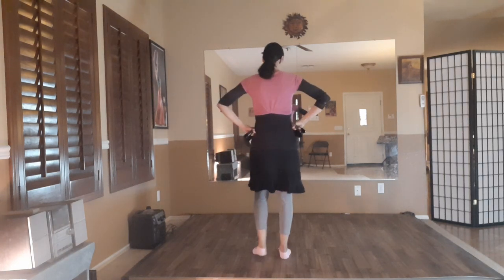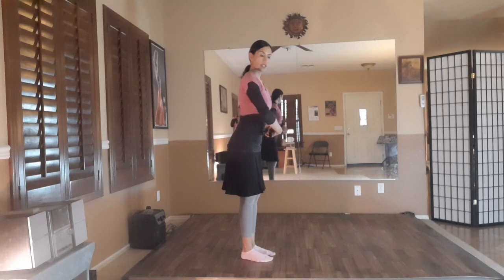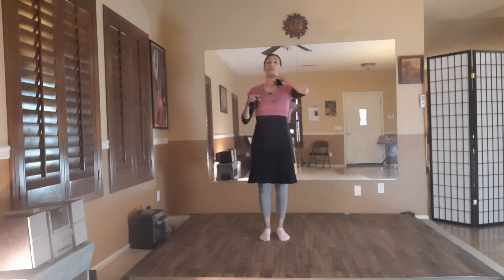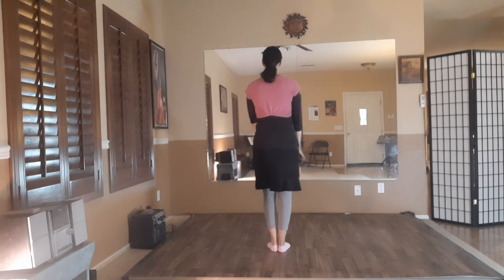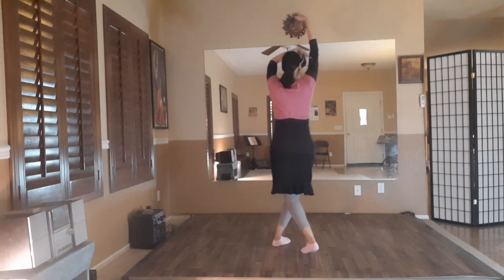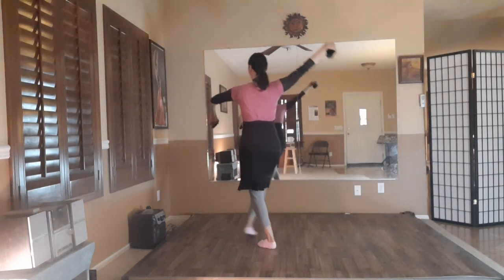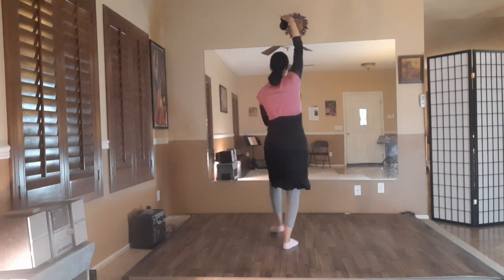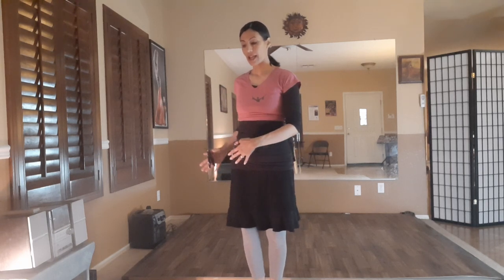Flamenco Dance Lesson for Beginners (w/ Castanets): 3 Easy Patterns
Castañuelas for Beginners - Implementing castanets one step at a time

Castanet playing with one basic marcaje step in bare feet - in preparation for dancing Sevillanas with castanets. This is in a 6-beat rhythm. Grab your palillos and let's dance!

More about Lena:

Lena Jácome is an internationally touring flamenco dancer, choreographer and instructor with Jácome Flamenco. She performed as, and choreographed for the role of  'Flamenco Dancer', in Teatro Bravo!'s presentation of 'Lorca in a Green Dress'.  She was an invited guest artist to perform for the Ibero-American Association in Jakarta, Indonesia and she was an invited guest performer & instructor for the Dance Network of South Dakota. Some performance highlights include Jazz at Lincoln Center, New York City Center and she guest performed in the World Premiere of the Pangean Orchestra at Symphony Hall. She performed and choreographed for the first symphonic work to include flamenco dance entitled, 'Impulso', composed by Chris Jácome and Henry Flurry. This work was premiered in St. Louis, Missouri with The University City Symphony Orchestra.

She has assisted in the creation of an extended long term multi-residency dance curriculum for the Baton Rouge, Louisiana dance community and she has set work on various groups ranging in age and in various facets of programming; from University settings to private dance studios and everything else in between.

Lena attained her B.F.A. Degree in Dance Performance at New World School of the Arts in Miami, FL and earned her M.F.A. Degree in Choreography and Performance at Arizona State University. She is currently a Roster Artist through the Arizona Commission on the Arts and was awarded professional study grants through the National Endowment for the Arts to study in Spain multiple times from such artists as Juana Amaya, Concha Vargas, La Faraona and Saray Montoya. She toured with Calo Flamenco under the direction of Martín Gaxiola and worked with Noche Flamenca & with guest choreographers such as Isabel Bayón and Juan Ogalla during their extended summer residency program at Scottsdale Center for the Arts.

Lena returns frequently to Spain to teach, perform, study and provide immersion programs for dancers & musicians.